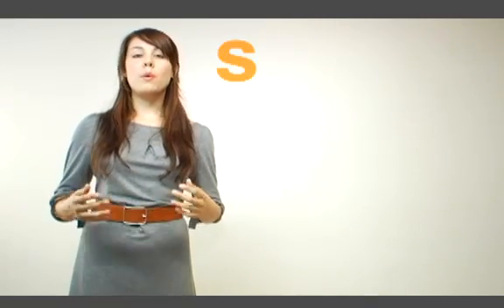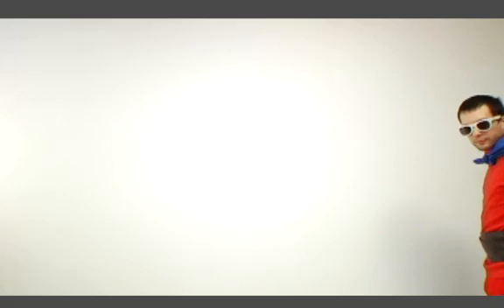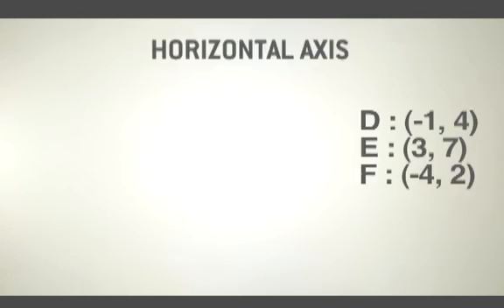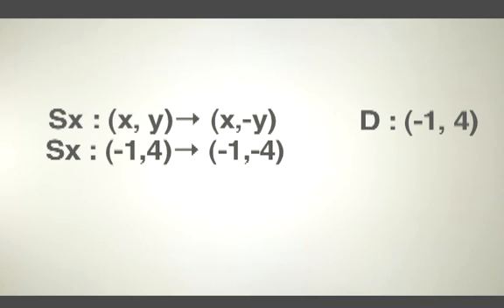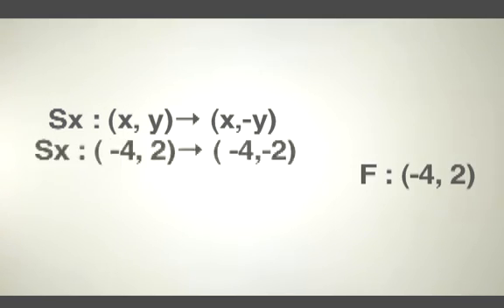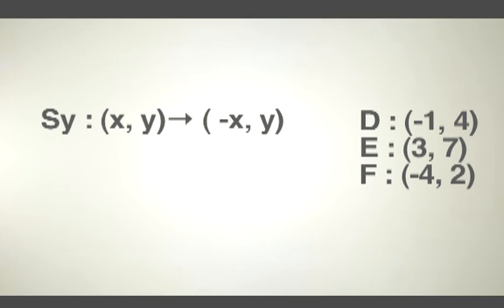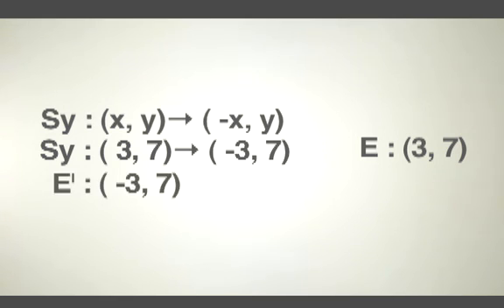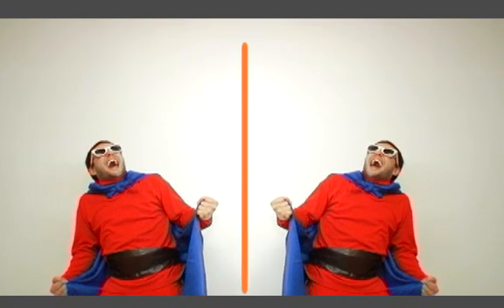REFLECTIONS: Formula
SickMath.com's vision is to create young trendy math videos to meet students on their own terms.